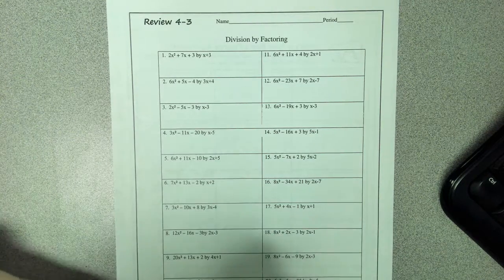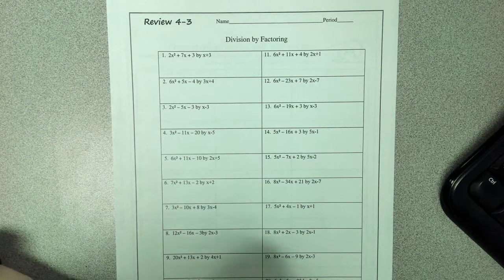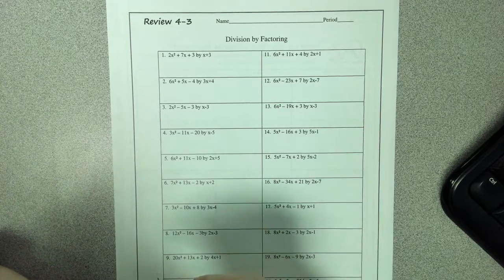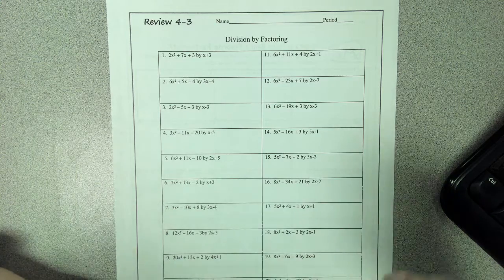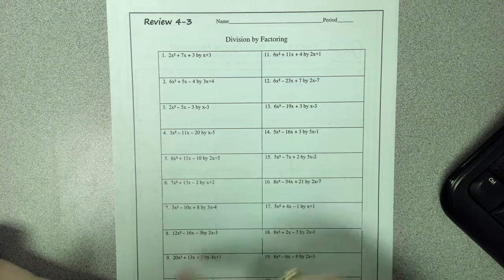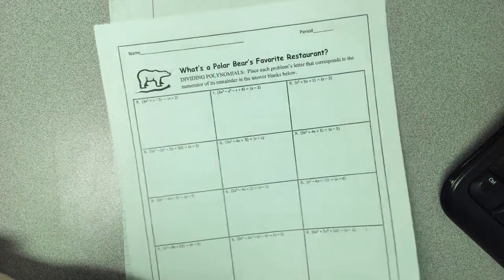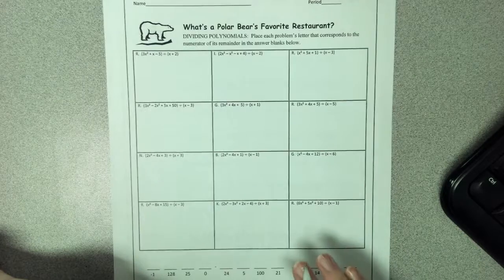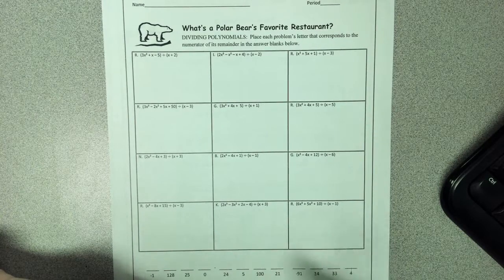Algebraic Reasoning 4-3 Review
Division by factoring and long division.